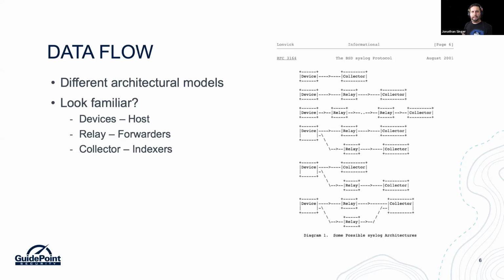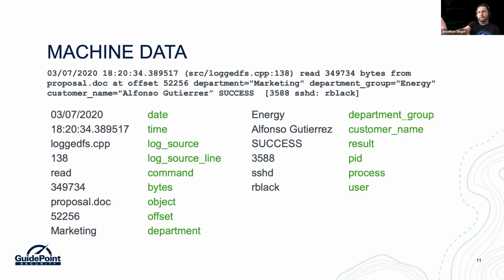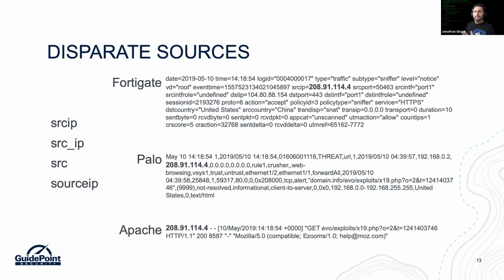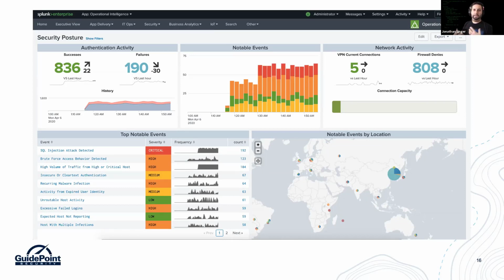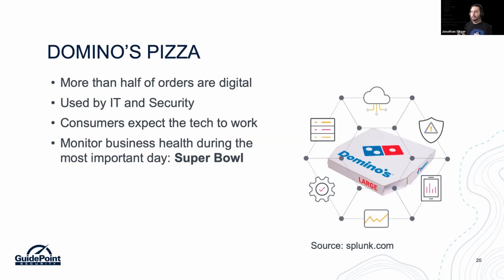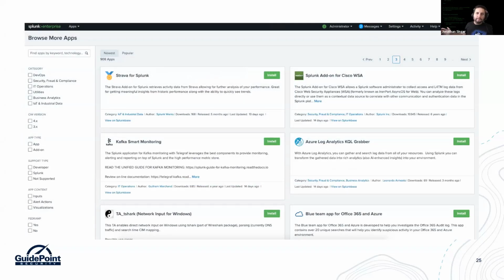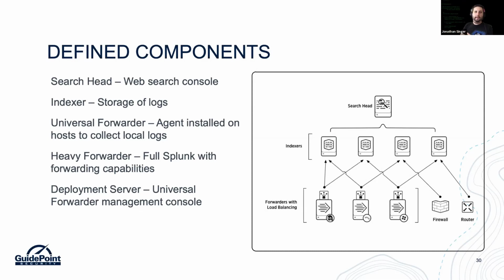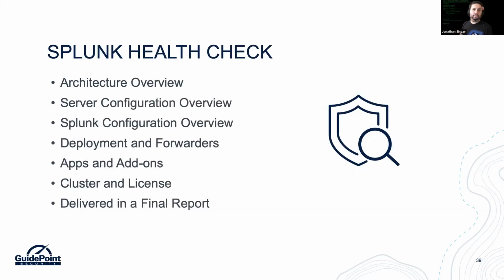BSidesGVL 2020 - Jonathan Singer - "Making Sense of Splunk Enterprise"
Jonathan Singer of Guidepoint Security comes to BSides Greenville to share practical knowledge on working with Splunk Enterprise.